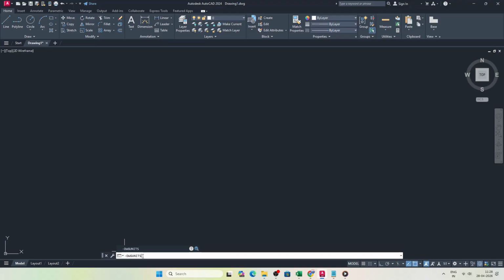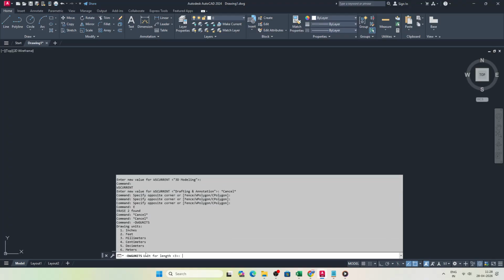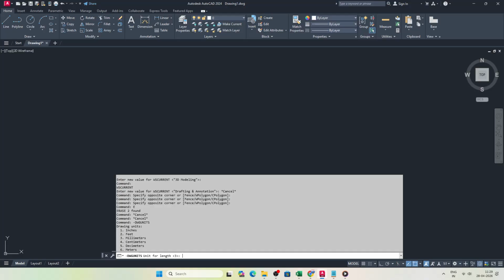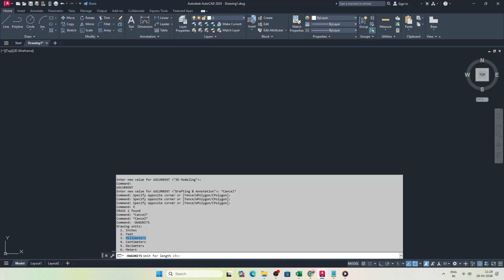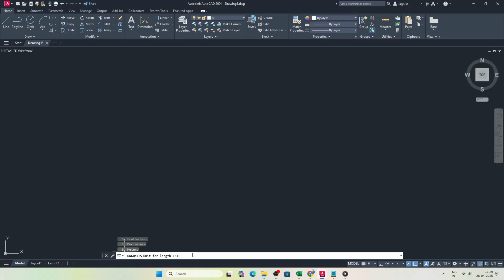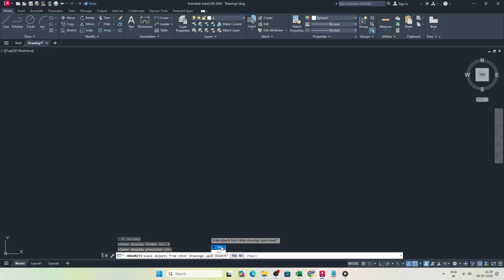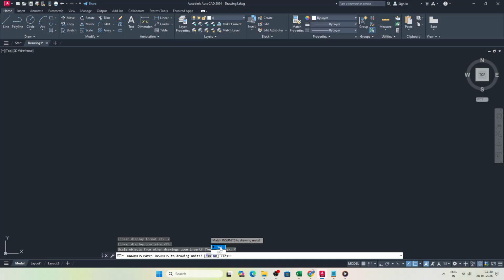AutoCAD: How To Correct Drawing Scale After Changing Units (Step By Step)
Learn how to fix AutoCAD scale issues and change units correctly in this comprehensive AutoCAD tutorial. We cover how to rescale drawing geometry after using the UNITS command to ensure your CAD project remains accurate and professional.